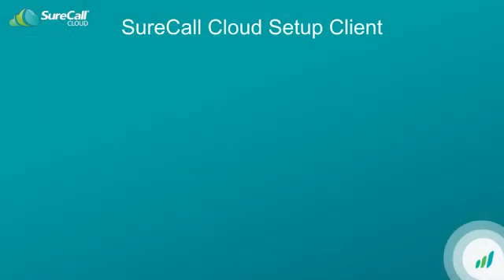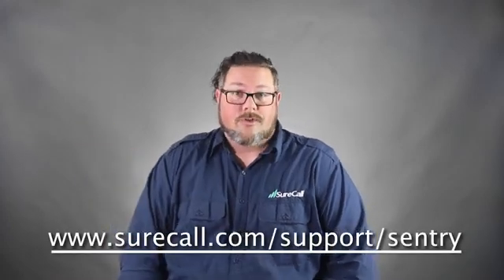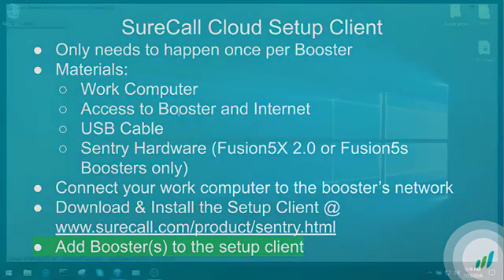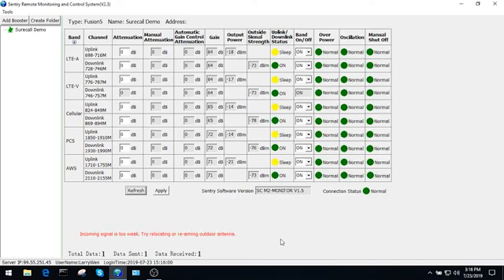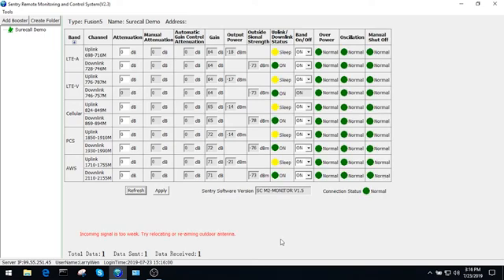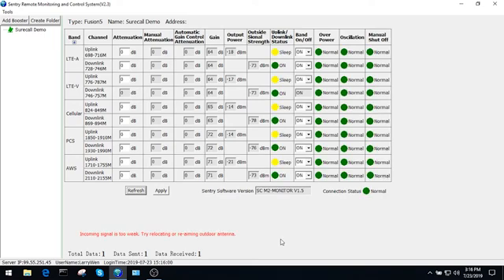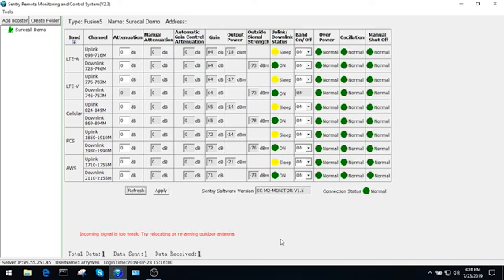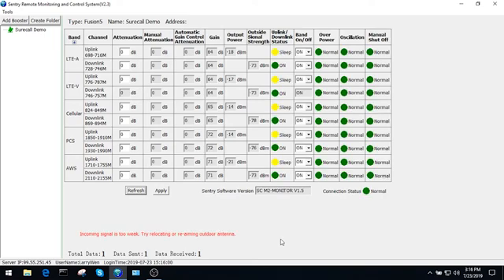SureCall Cloud Remote Management for Booster Deployments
The SureCall Cloud is a comprehensive browser-based platform that enables end-users and installers alike to monitor, optimize, and troubleshoot all of their booster deployments from any location at any time. Cloud users are empowered to perform a variety of administrative and technical tasks that would otherwise require an onsite visit, reducing the booster downtime. SureCall Cloud also offers an automated alerts system which allows managers to do more using less time. Our most hardcore users will also appreciate the Cloud’s historical performance reports which is an easy means to maximizing the performance of their boosters.